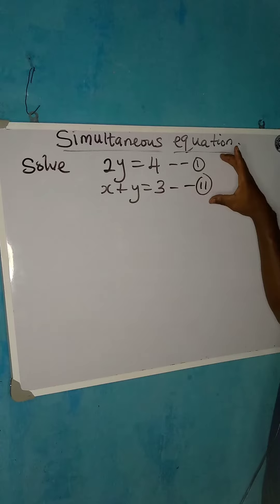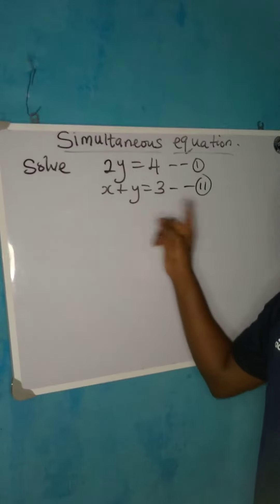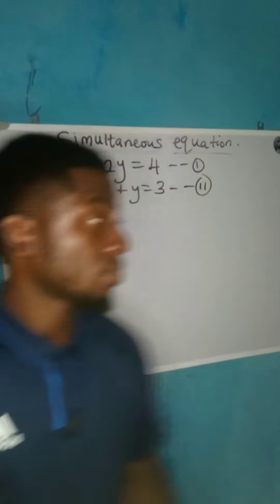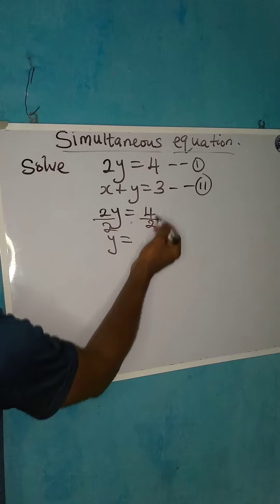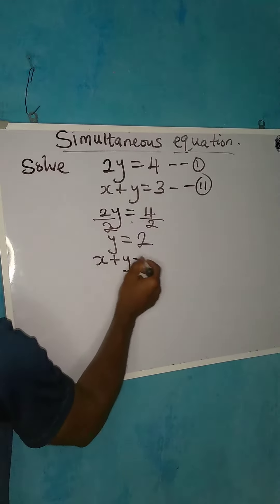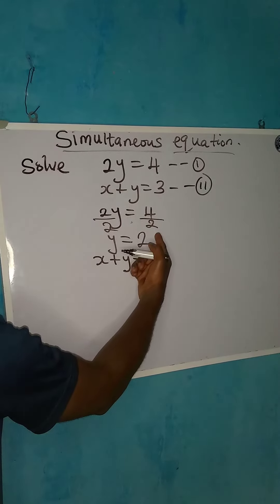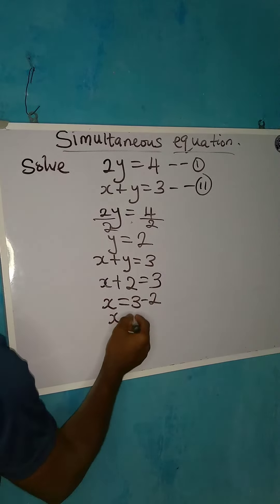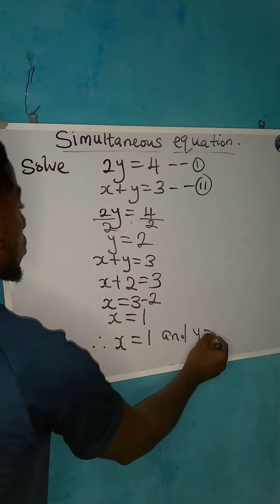simple simultaneous equation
simultaneous equation